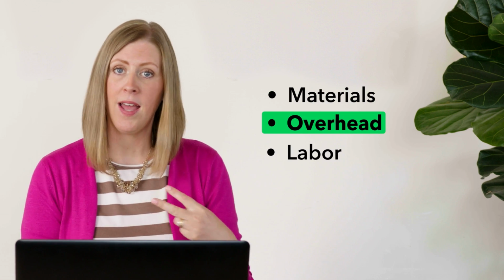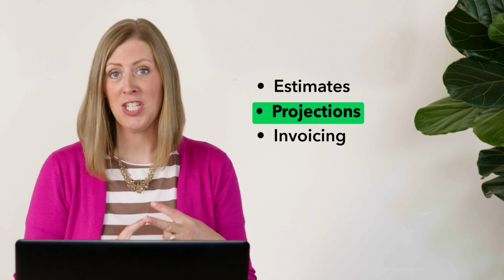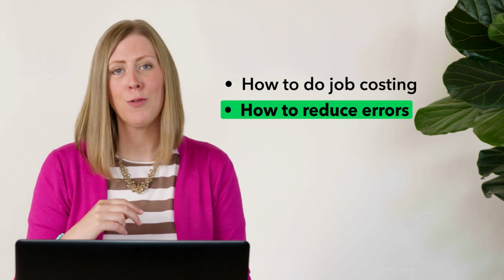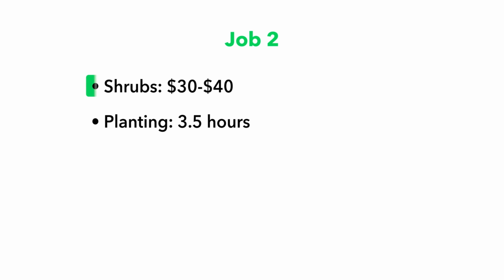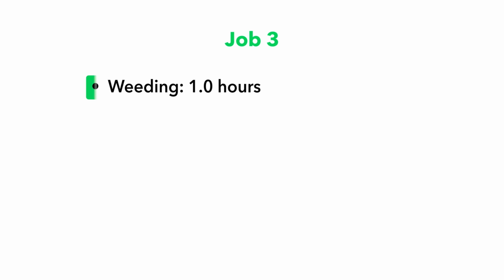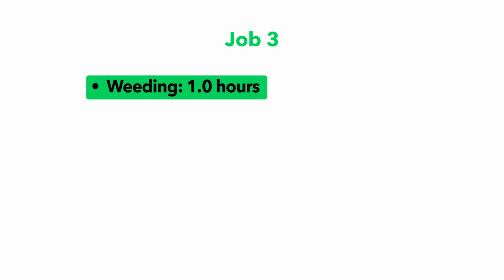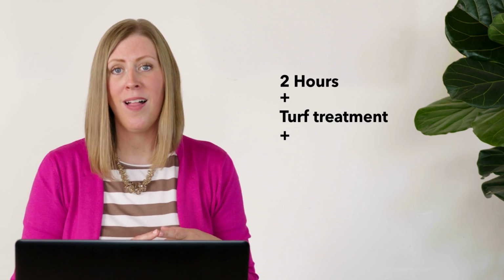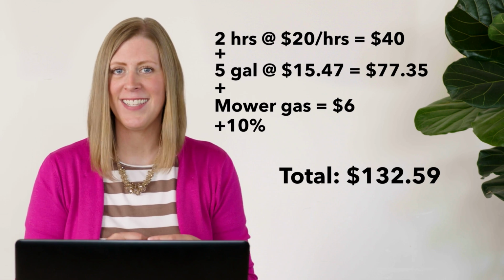Understanding job costing and why it is essential | Morgan Law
Understanding the time it takes for a job to be completed is the key to giving accurate estimates, projections and invoicing on jobs. In this video, Morgan Law (@FinePointsBookkeeping) defines what job costing is along with providing examples of how it works. Additionally, Morgan outlines 3 ways to reduce job costing errors so you end up with more accurate estimates and profitable projects.

00:00 - Introduction
01:05 - What is job costing?
01:41 - How to calculate job costs
03:41 - 3 ways to reduce job costing errors